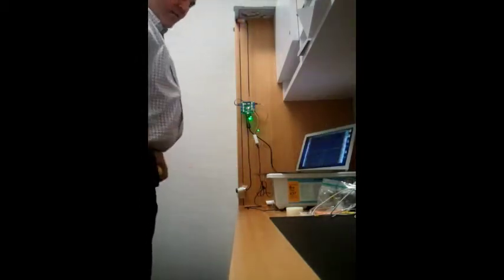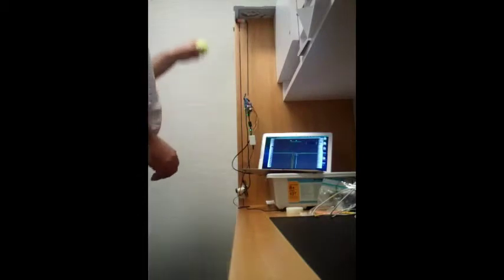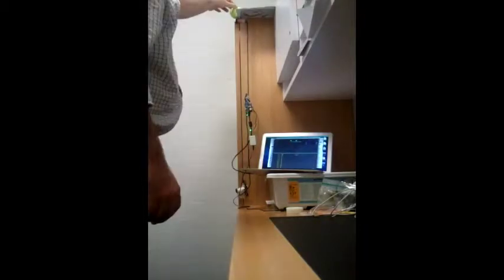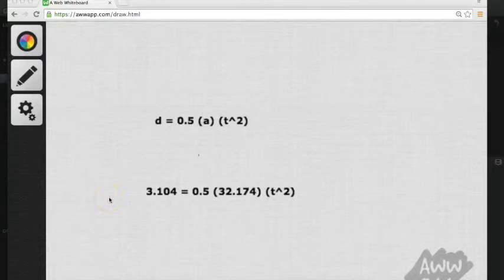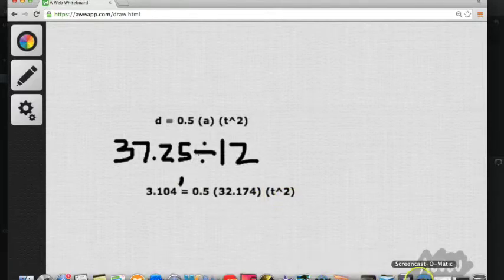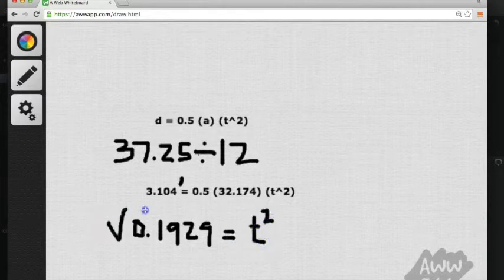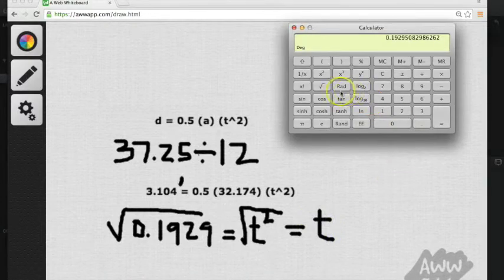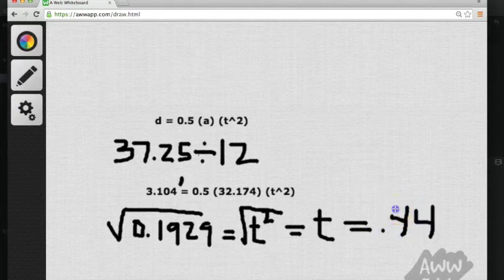acceleration shorter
Using the MakeSense board to time the fall of a ball